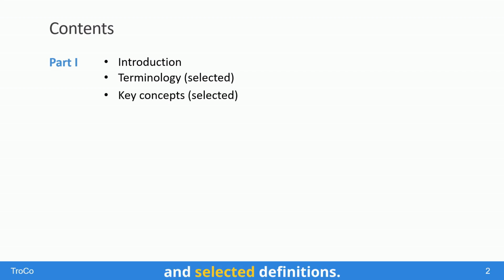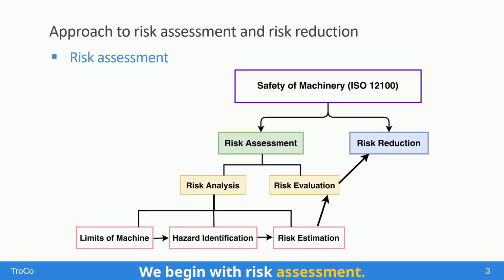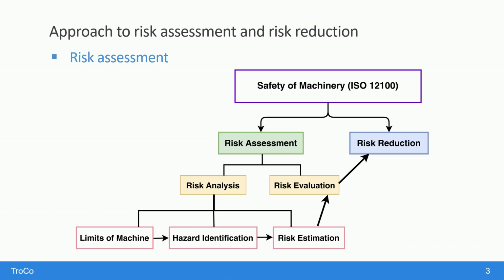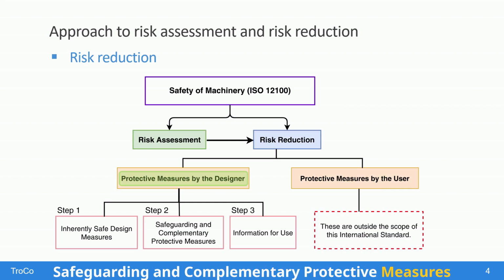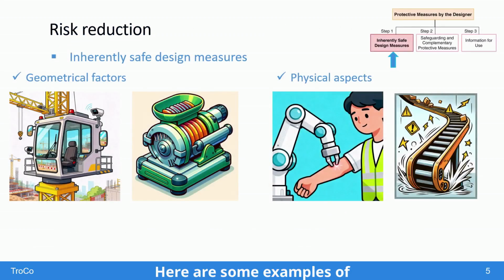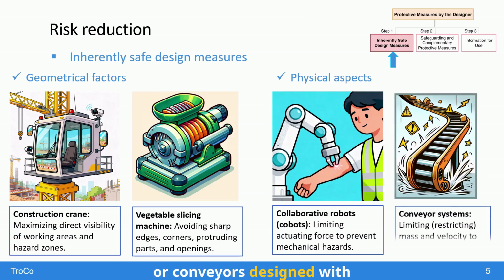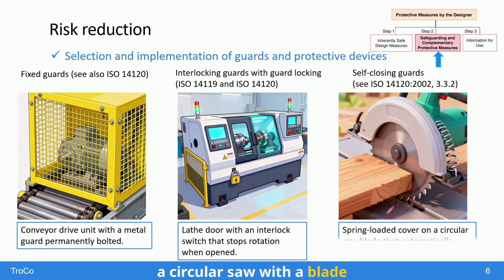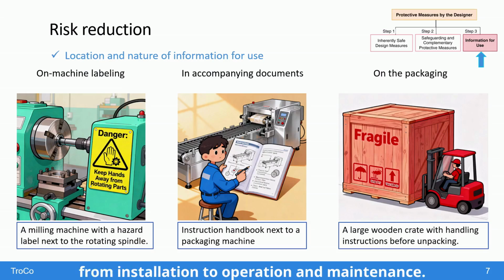5-Minute Intro to Machine Safety & ISO 12100 | TroCo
Get a quick 5-minute introduction to machine safety and ISO 12100! This microlearning video introduces the core concepts of machine safety — risk assessment and risk reduction — supported by practical examples of the three-step method: inherently safe design measures, safeguarding measures, and information for use.

For a more detailed training, watch our full ISO 12100 Machine Safety course with practical industry examples here:

In the full course, you’ll learn the essentials of safety functions, risk assessment, the three-step method for risk reduction: inherently safe design, safeguarding, and information for use — all key elements in preventing accidents and ensuring compliance.
Perfect for engineers, safety professionals, and anyone involved in the design, assessment, or operation of machinery.

Timestamps:
00:00 Overview of Our Full Course on Machine Safety
00:23 Contents of the Full Course
01:02 Introduction to Risk Assessment
01:37 Introduction to Risk Reduction
02:33 Examples of Inherently Safe Design Measures
03:05 Examples of Safeguarding Measures
03:33 Examples of Information for Use
04:10 Who we are at Trondheim Consulting (TroCo)
04:29 Contact Information